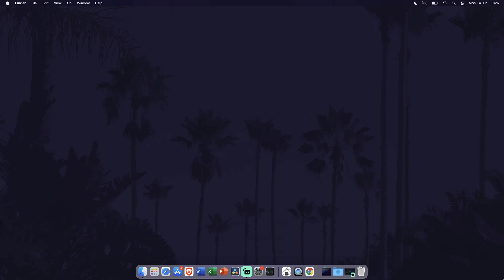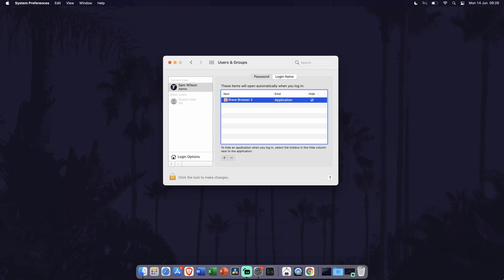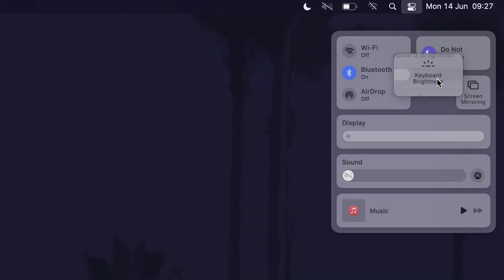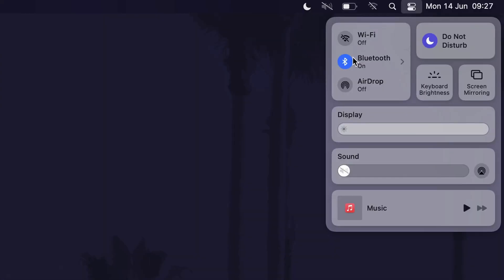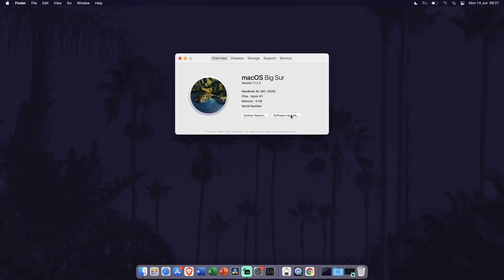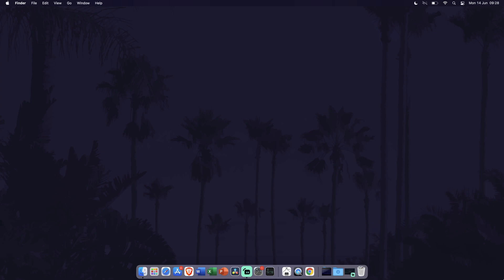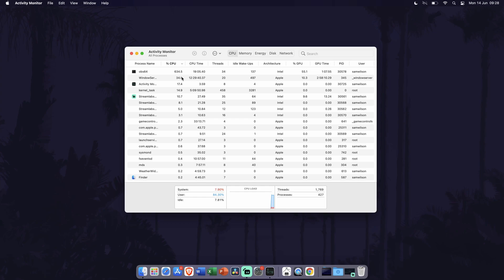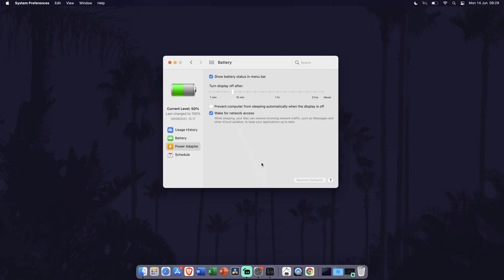10 EASY Ways to Save Battery Life on a MacBook Air/Pro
Want to know how to save battery life on MacBook Air or MacBook Pro? This video will show you how to save and extend battery life on a MacBook running macOS. You can use these methods to learn how to make a MacBook battery last longer in between charges. Hopefully today's video helps show you how to save battery on an Apple MacBook Air or Pro.

Methods to save battery life on a MacBook:

00:00 Intro
00:42 Prevent Background Apps
01:28 Prevent Startup Apps
02:36 Lower Display & Keyboard Brightness
03:13 Turn Off Bluetooth & WiFi
03:51 Update macOS
04:40 Disconnect Unused Devices
05:00 Check High Power Usage Apps
05:47 Change Battery Settings
06:33 Use Lite Apps or Change App Settings
07:07 Optimize Battery Life
07:36 Conclusion & Outro